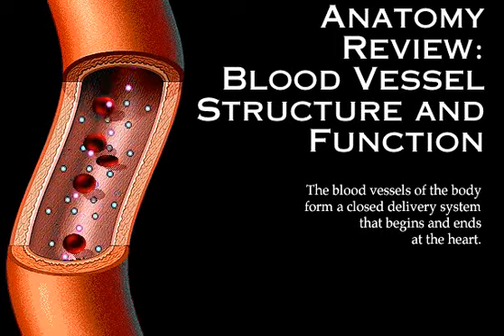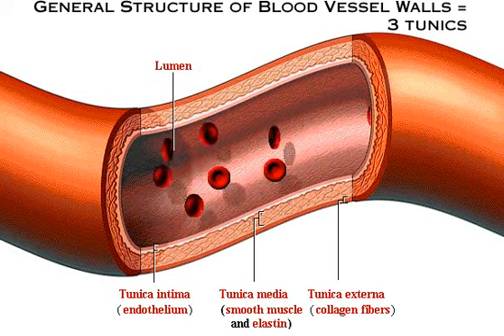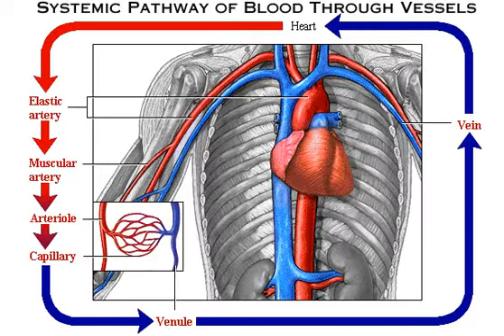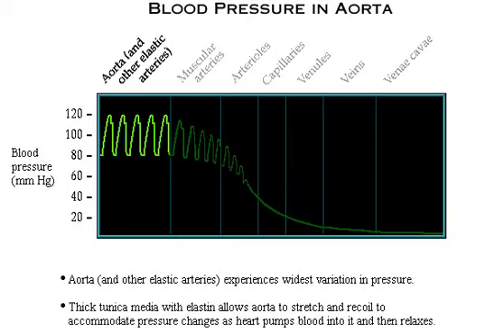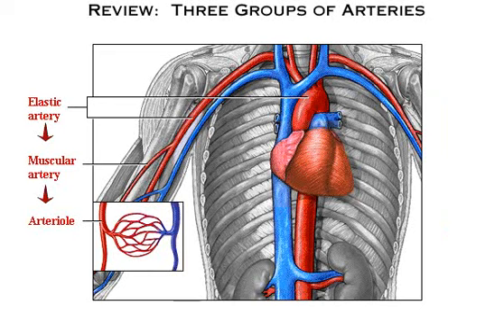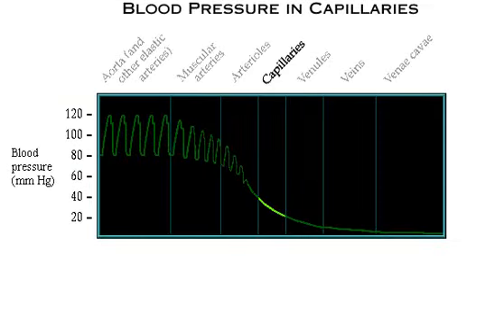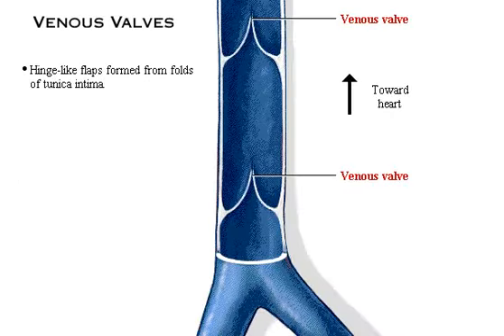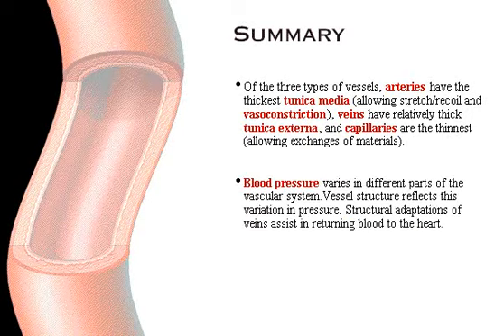06 Anatomy Review Blood Vessel Structure & Function